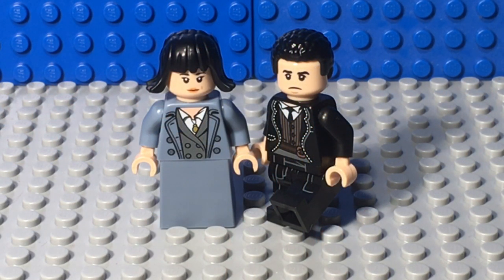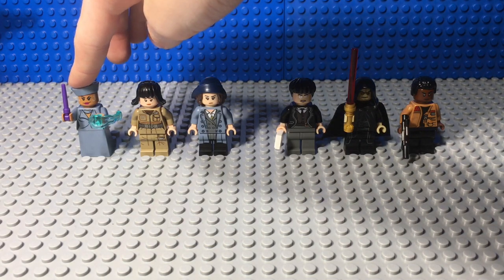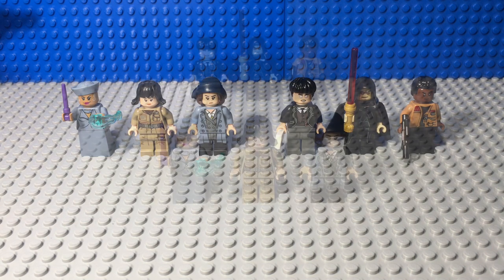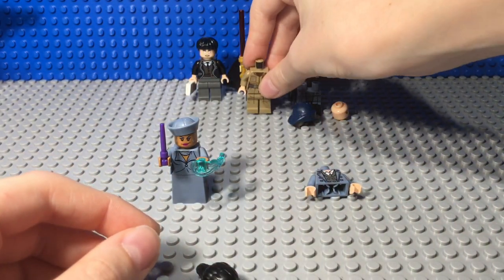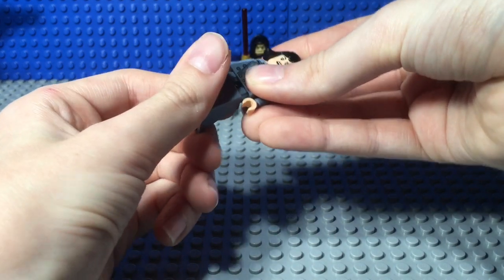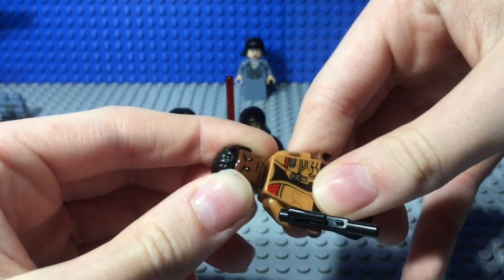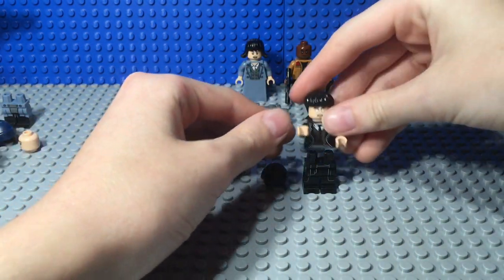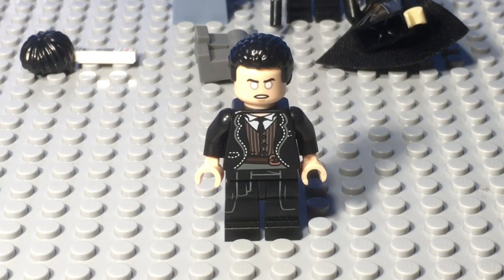LEGO Fantastic Beasts Crimes of Grindelwald CUSTOM Nagini and Credence Minifigures